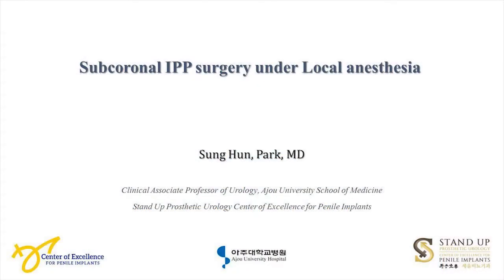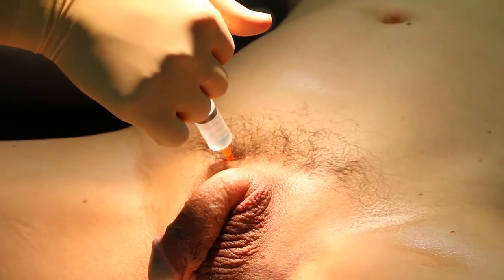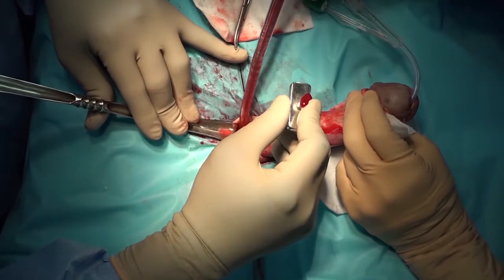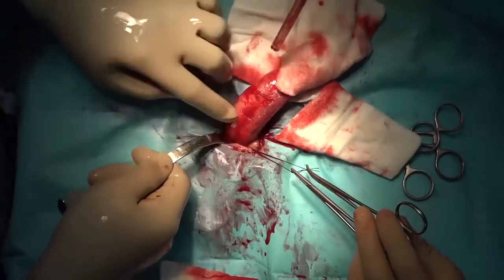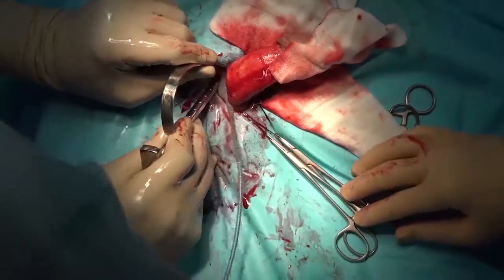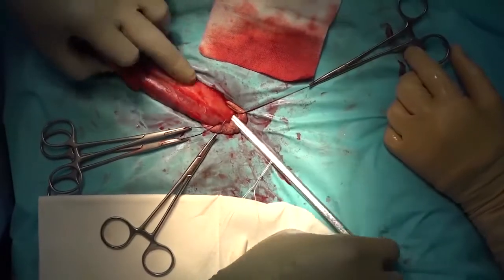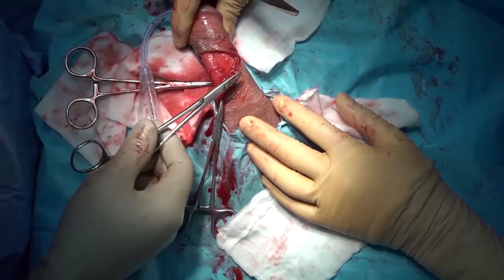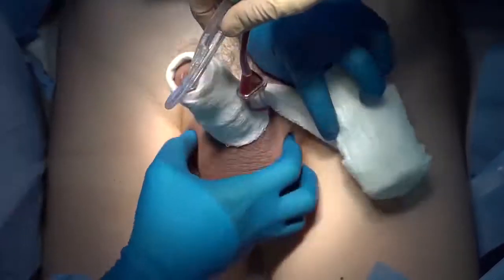Asvide: Employment of local anesthesia: steps and technique